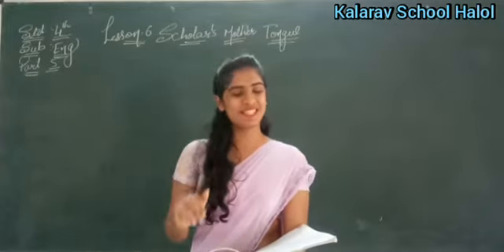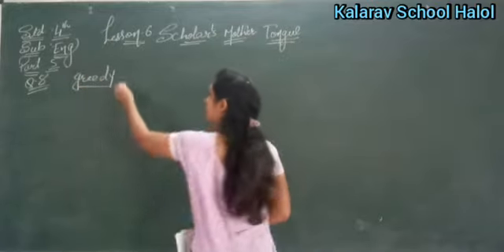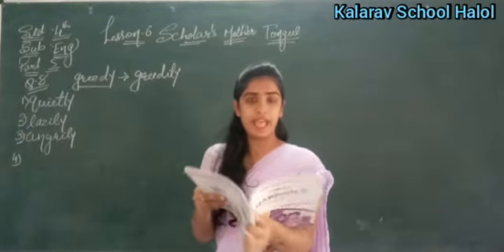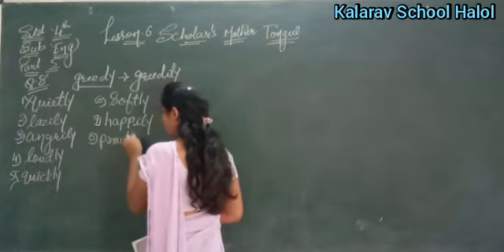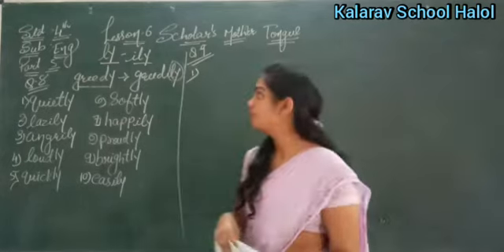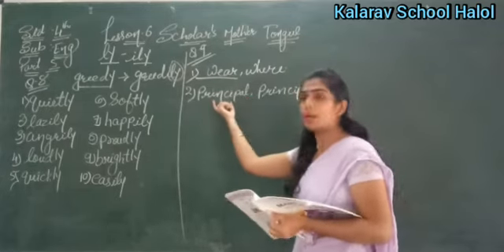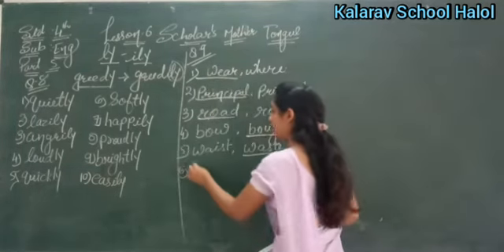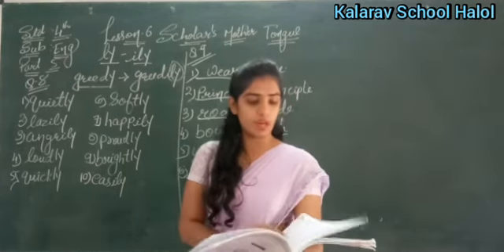Std 4 EM English (Ch : 6 Scholar's Mother Tongue) Part 5